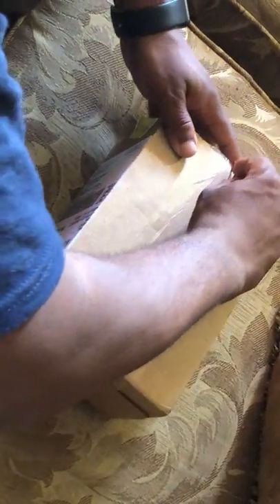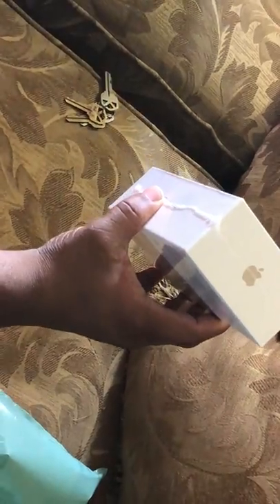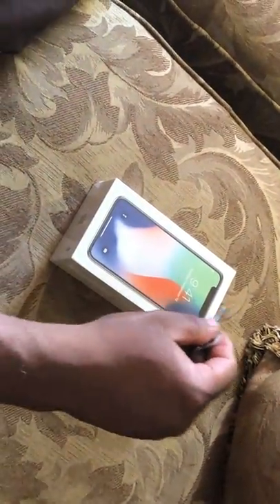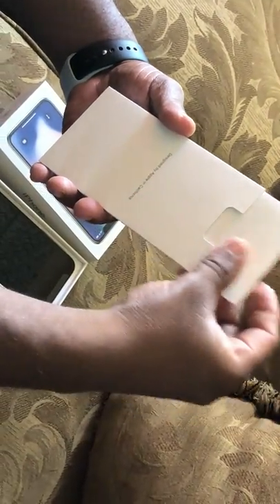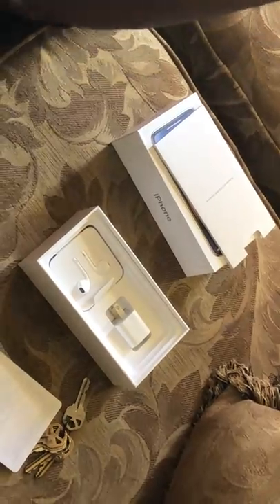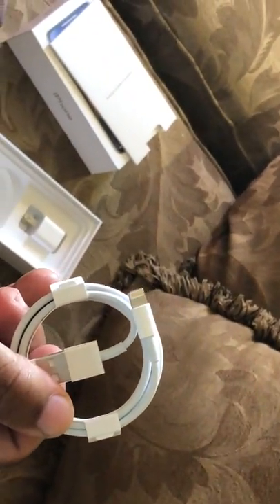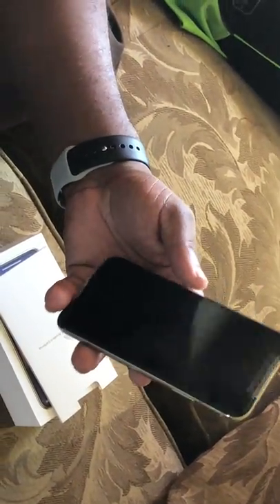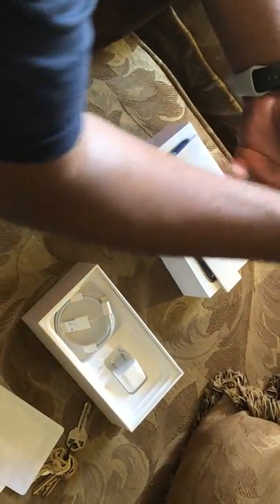iPhone X Unboxing